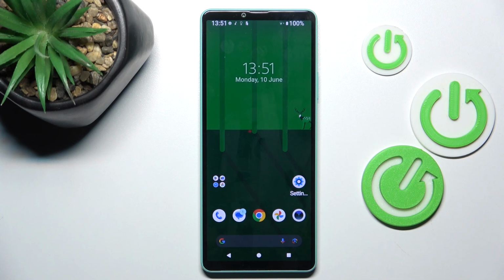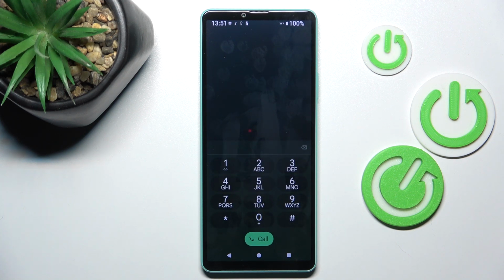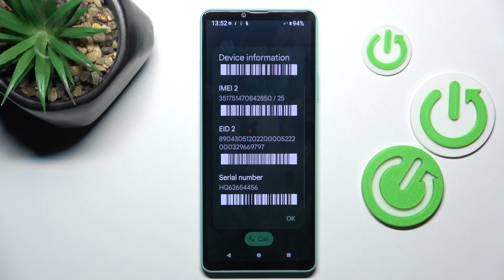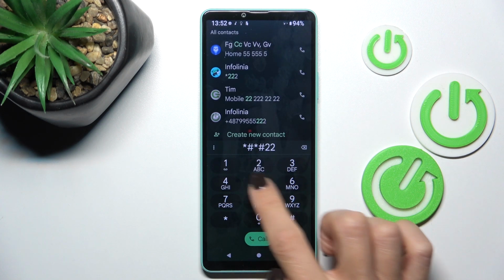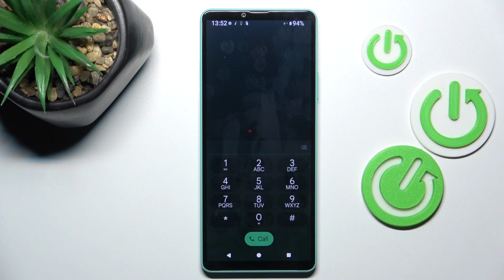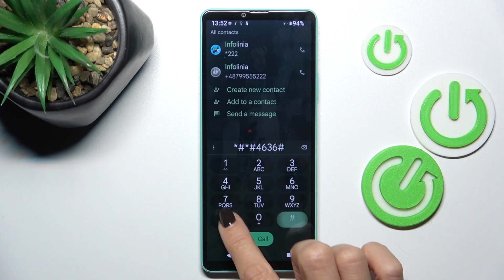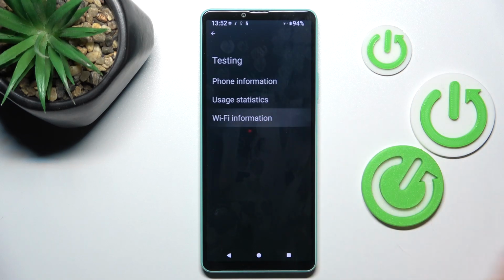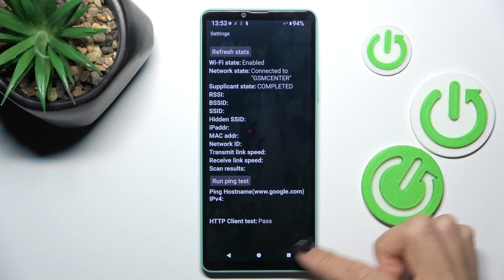Secret Codes for Sony Xperia 1 VI!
In this video, we'll guide you through the secret codes for your Sony Xperia 1 VI. These codes can unlock hidden features, provide detailed information about your device, and help troubleshoot various issues. Follow our step-by-step tutorial to discover and use these secret codes on your Sony Xperia 1 VI. Watch now and explore the full potential of your device!

How do I use secret codes on Sony Xperia 1 VI? What are the hidden features on Sony Xperia 1 VI? What are the steps to access secret codes on Sony Xperia 1 VI?